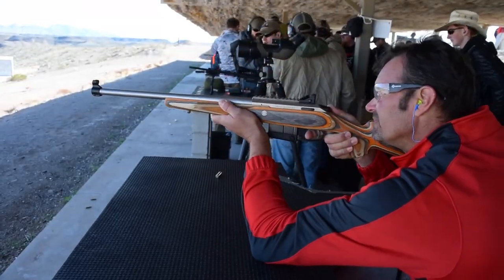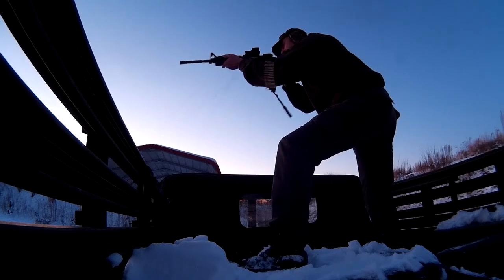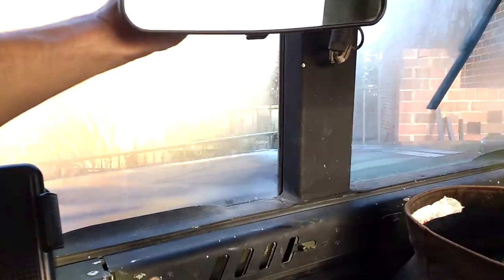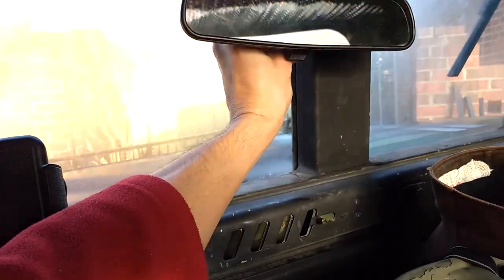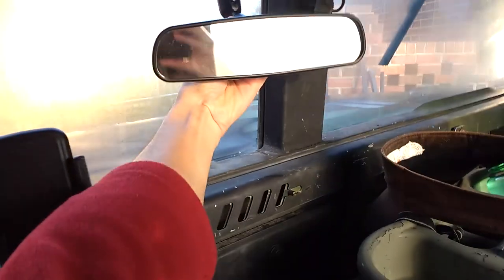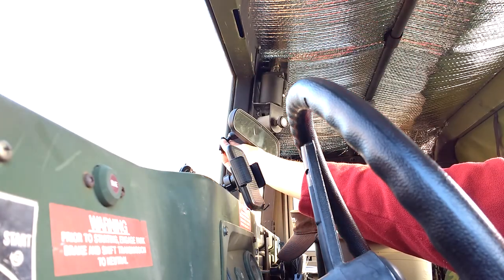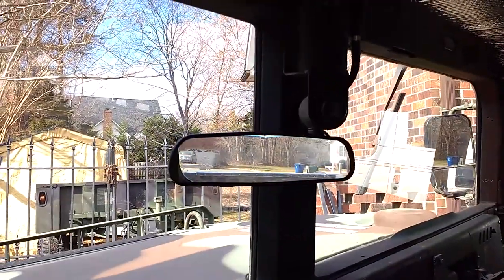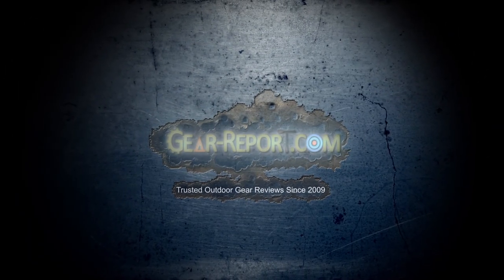DIY Humvee Upgrade - How to Install Rear View Mirror in HMMWV - Gear-Report.com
All the stuff in the video:
Rearview Mirror Adhesive ➜
Rearview Mirror ➜

How to install a rear view mirror in any vehicle with a glass windshield. Demonstrated in the Project Humvee Battlewagon.

You might also like the HMMWV section of our Amazon store: ➜ where we have listed lots of replacement and upgrade parts for Humvees.